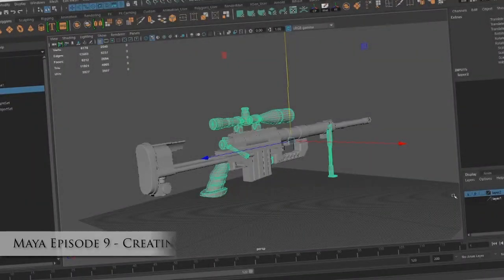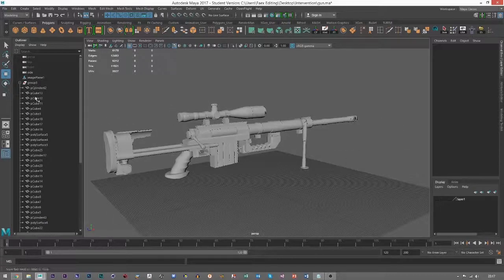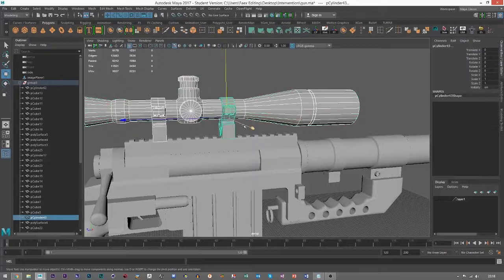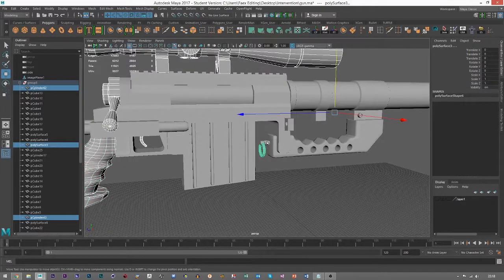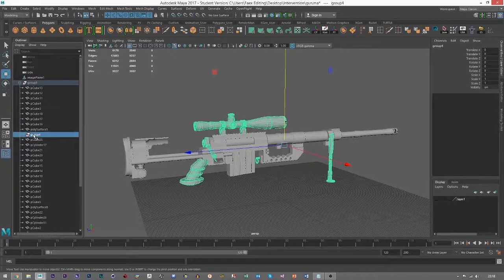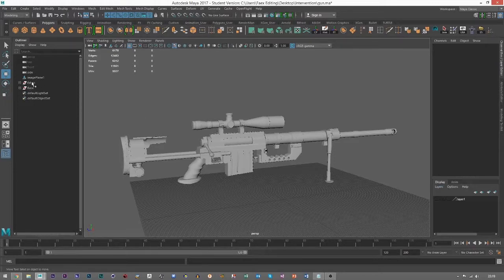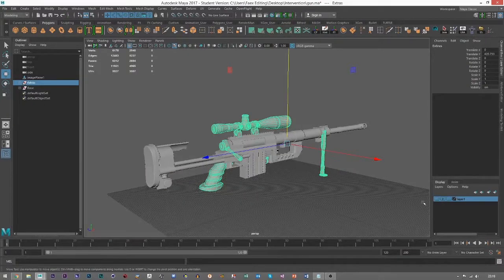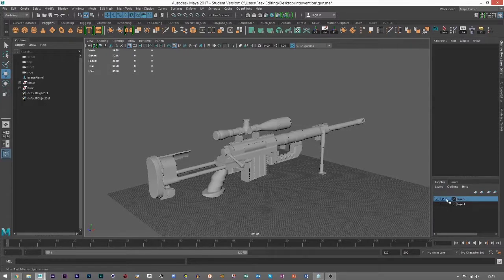Learning Maya Episode 9 - Creating Layers